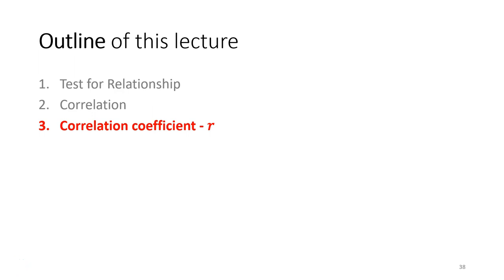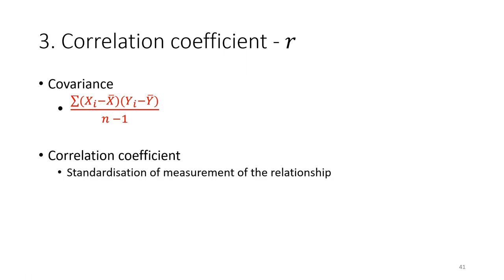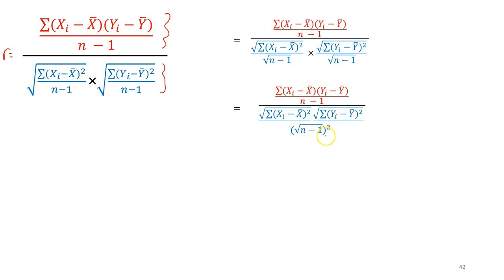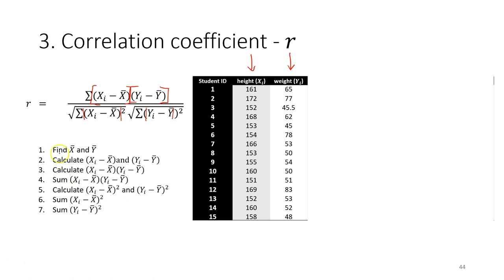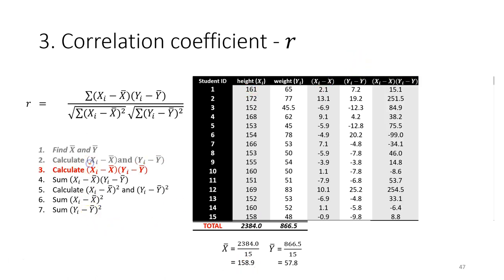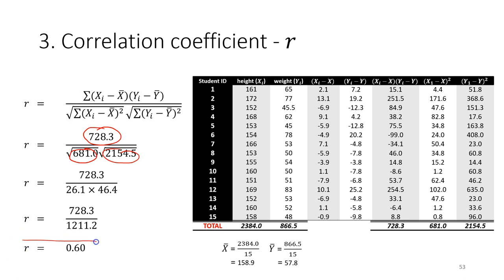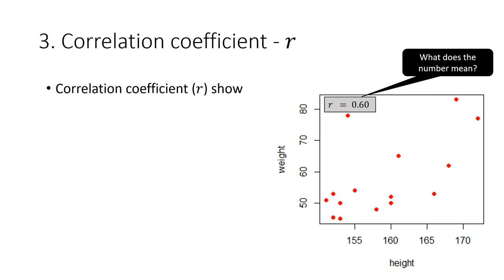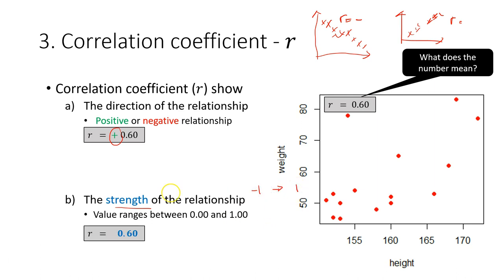LLO 10.2 Calculated parametric Pearson correlation test Part 2 of 3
Calculate the covariances and then the correlation coefficient

Description:
In this video, we will start from the sums of squares of the cross product (SSCP) and calculate the covariances and then the correlation coefficient, which quantifies the strength and direction of a relationship between two variables. We will then discuss the different types of correlations, including positive and negative correlations and strong and weak correlations.

Lesson Learning Outcome: LLO 10.2  Calculated parametric Pearson correlation test

Outline:
0:00 - Introduction
0:23 - A brief look at the formula for the correlation coefficient
0:45 - Calculating the covariance
1:29 - What is the correlation coefficient?
3:14 - Calculate the correlation coefficient
7:50 - How to report and use the correlation coefficient